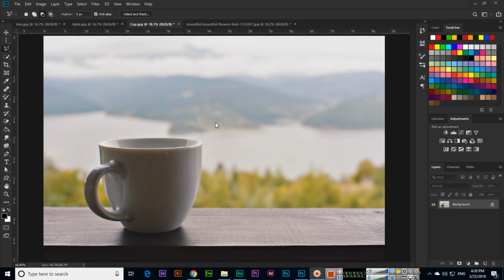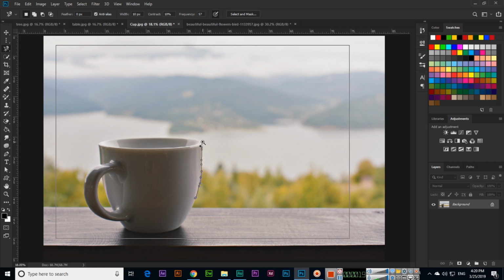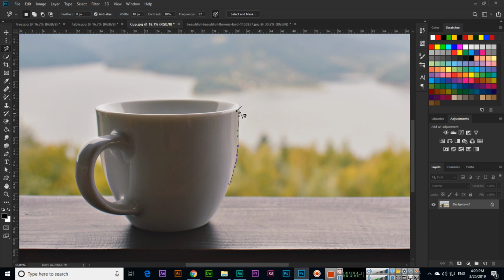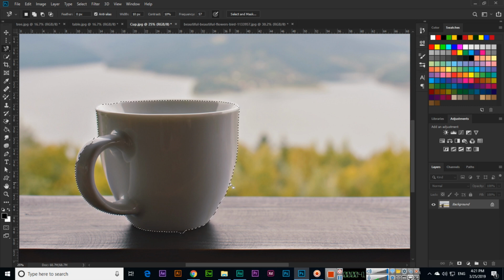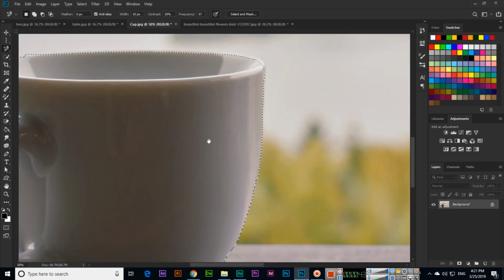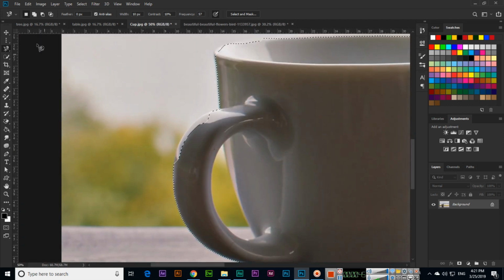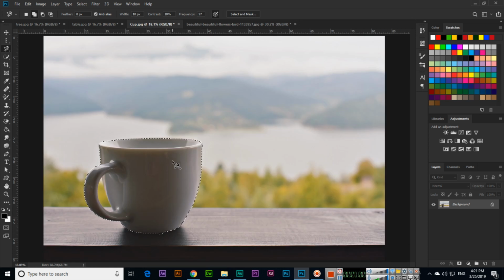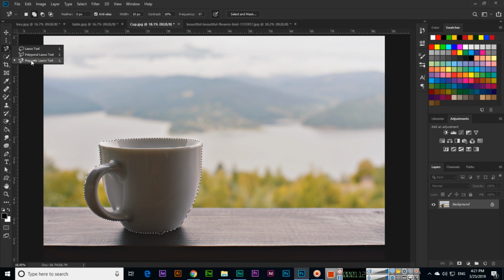Magnetic Lasso Tool - Adobe Photoshop CC 2019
In this video, you can learn how to use the magnetic lasso tool in adobe photoshop cc 2019. Learn how to make object selection using the magnetic lasso tool in Photoshop.